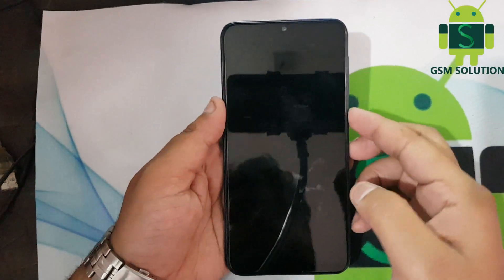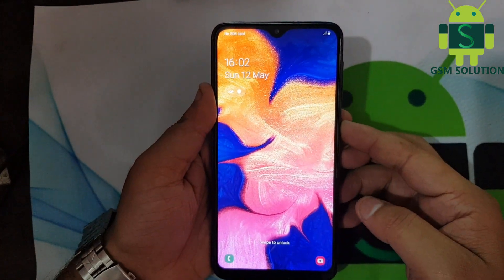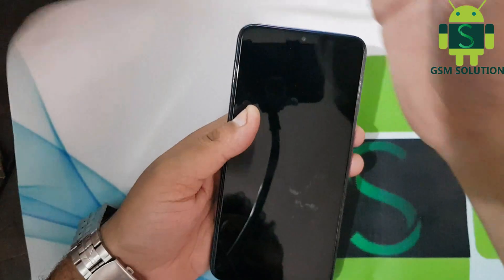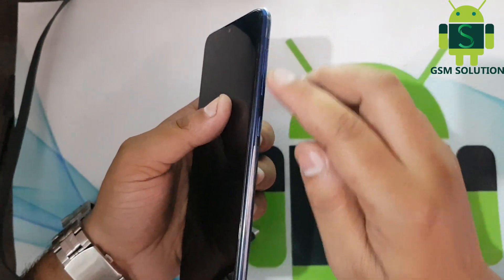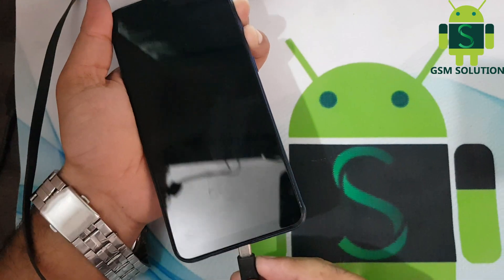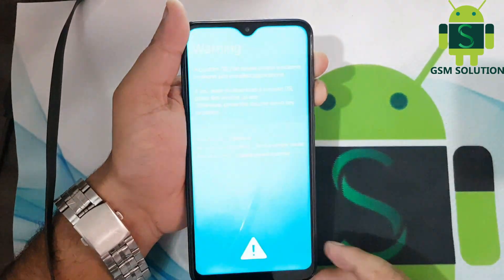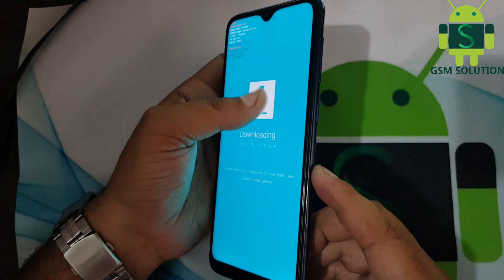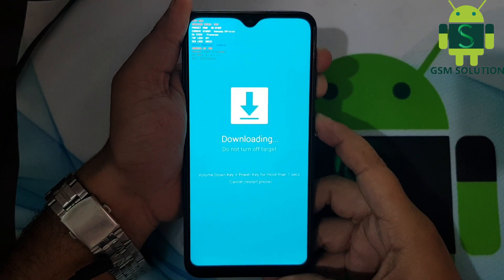How to Enter And Exit Samsung A10/A20/A30/A50/A70 Download Odin Mode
How to Enter And Exit Samsung A10/A20/A30/A50/A70 Download Odin Mode without pc.This method support for samsung flashing help you.